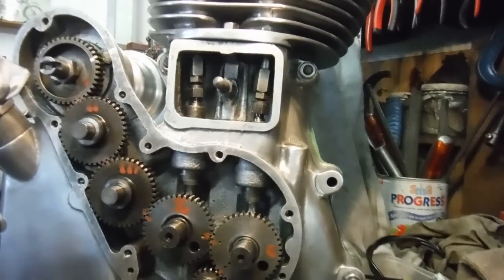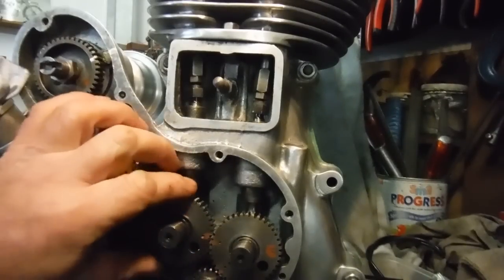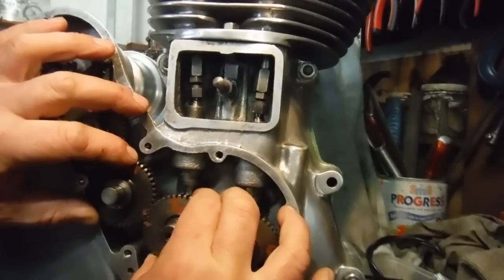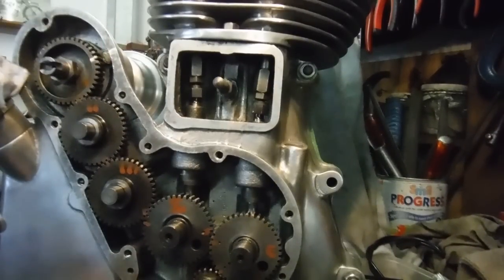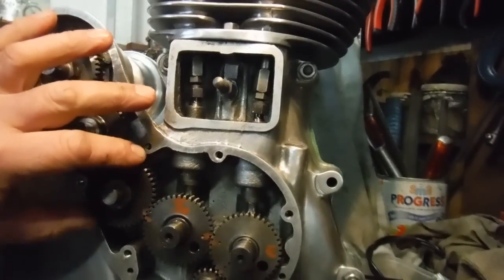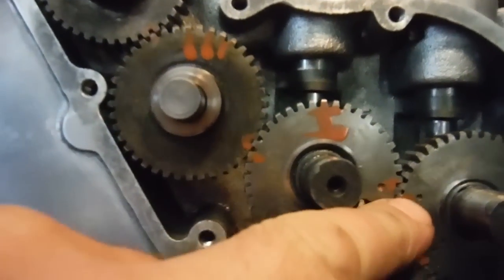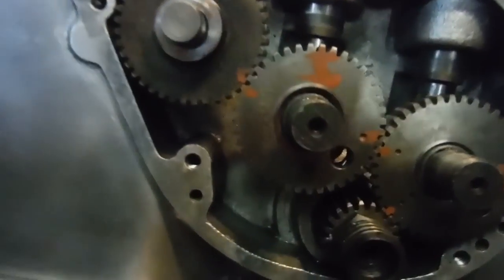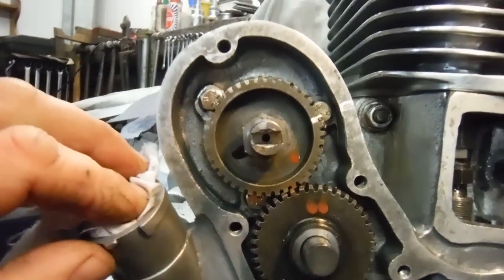Royal Enfield Bullet retarding inlet timing by Performance Classics 2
Another clip showing how to retard the inlet cam timing on a Royal Enfield Bullet, but timing gear backlash in the drive train to the ignition distributor is also discussed.